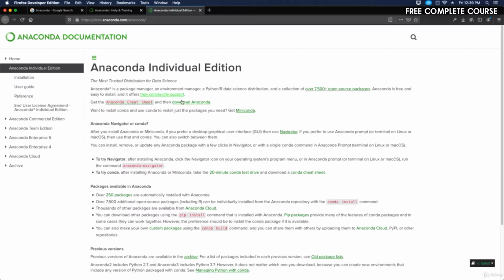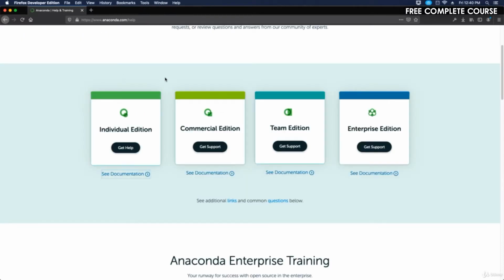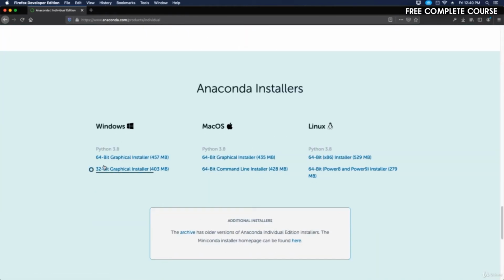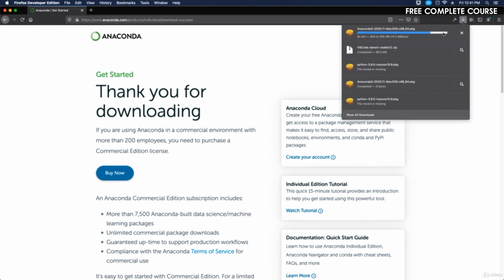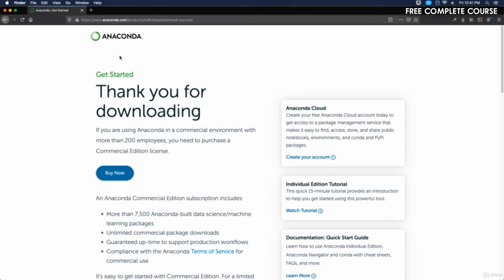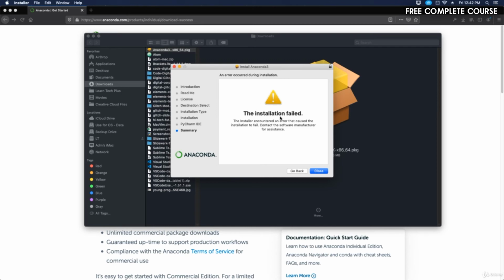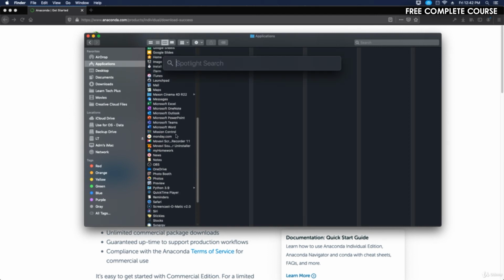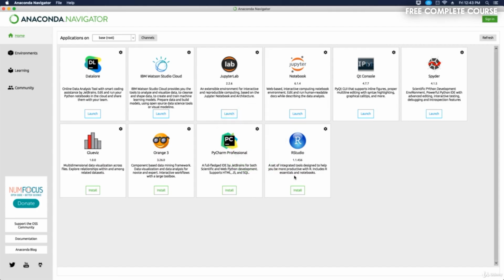#19 - Download and Install Anaconda IDE | Python Full Course - Beginner to Advanced [FREE]